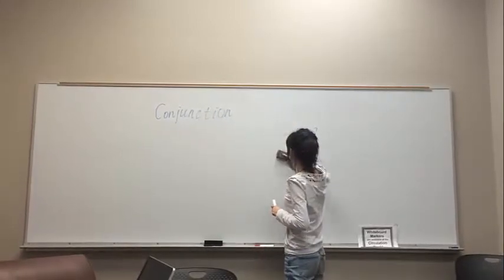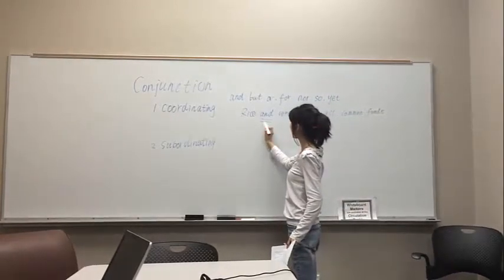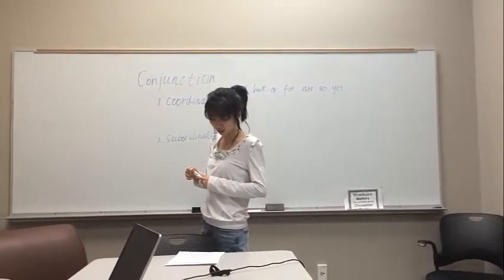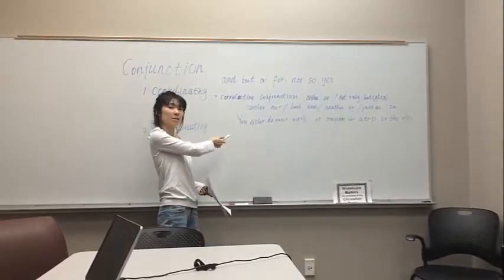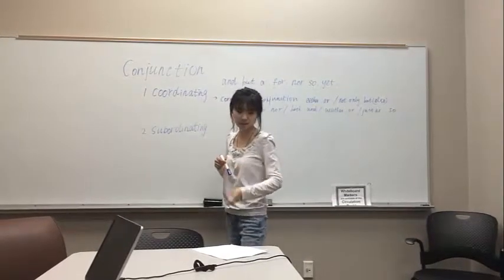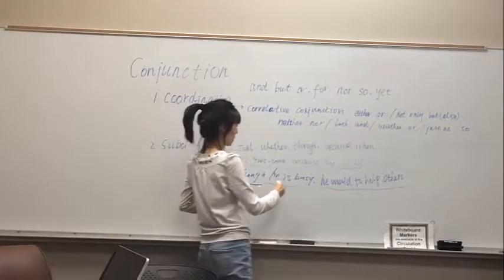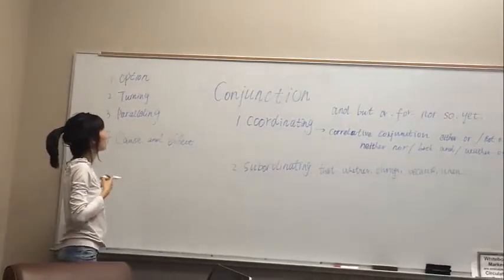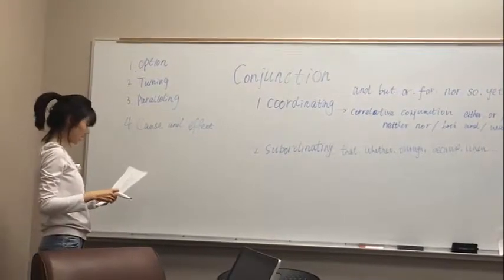Teaching conjunction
To teach 6th grade students conjunctions of its definition, function and usage.